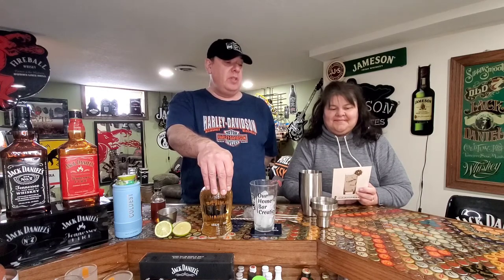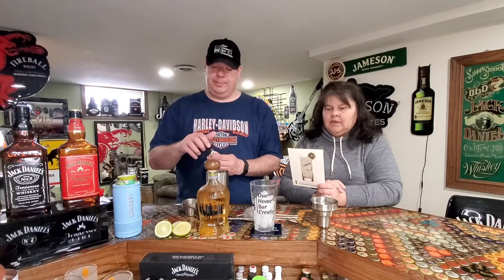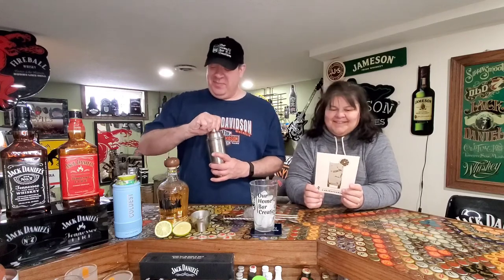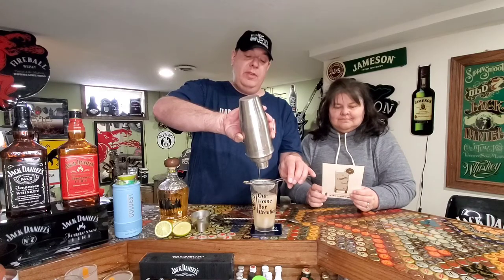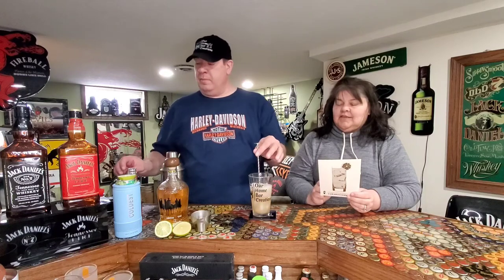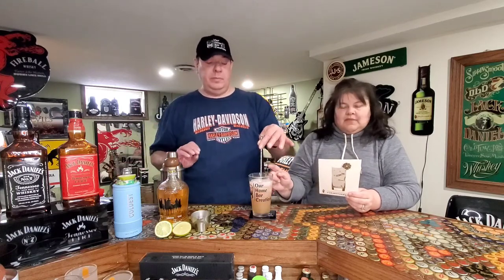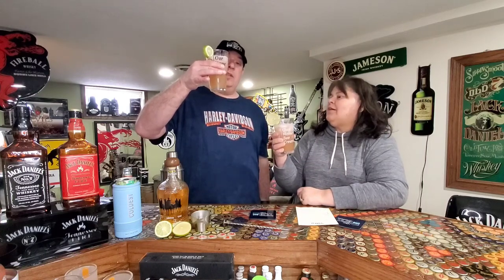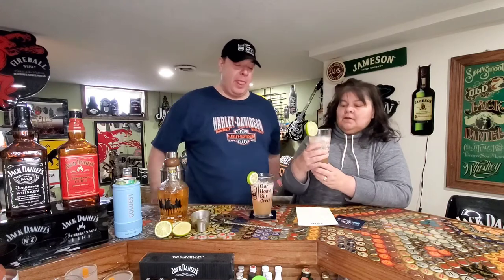The Feather Billet - Shaker and Spoon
The Feather Billet is - AMAZING! See us make it in this video.
This is another good one from this month's Shaker and Spoon box!

🥃🍸 MORE LINKS 🥃🍸